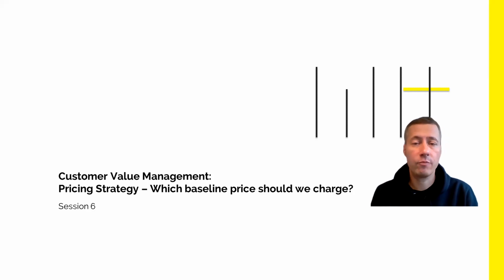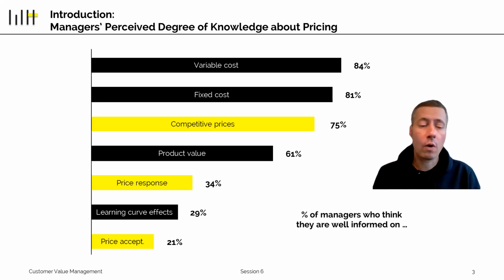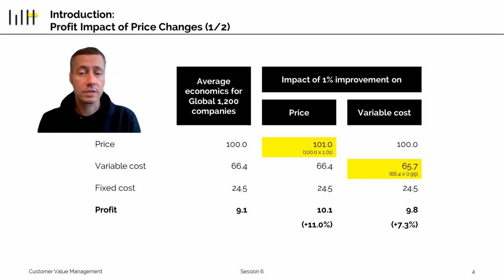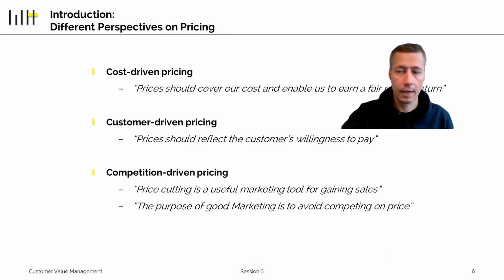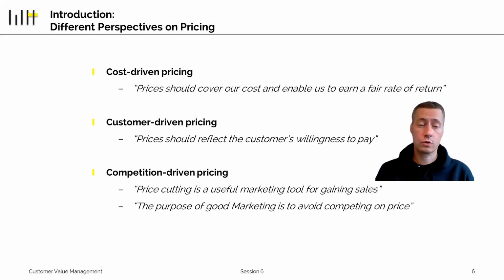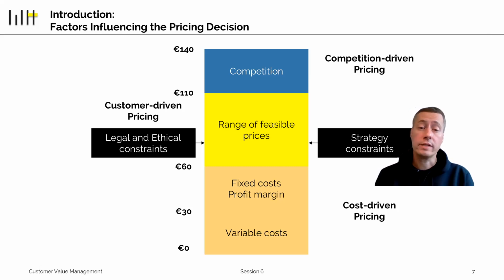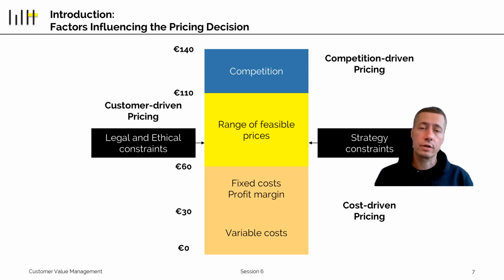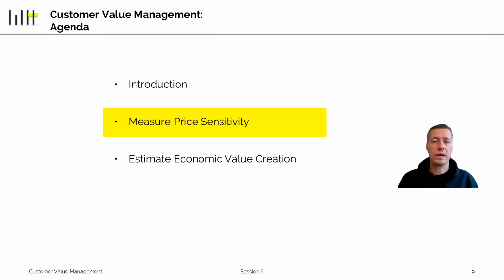CVM - 6.1 - Introduction